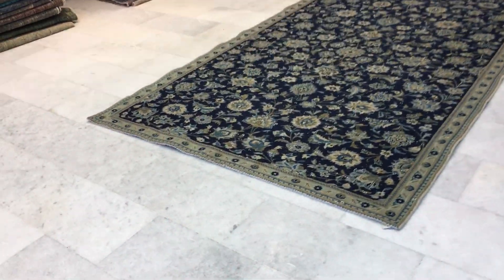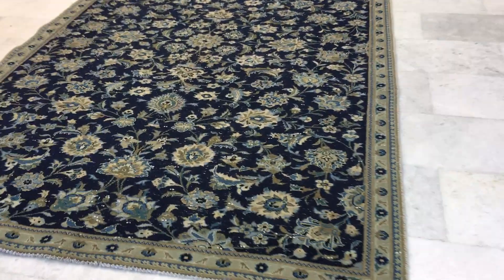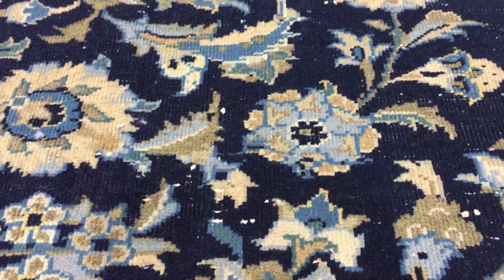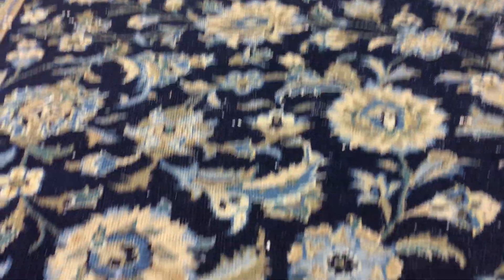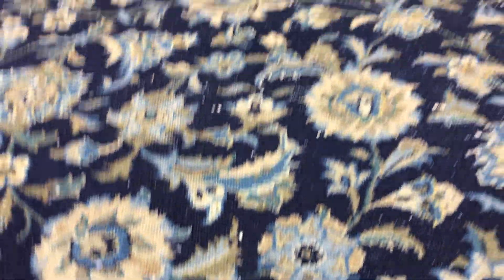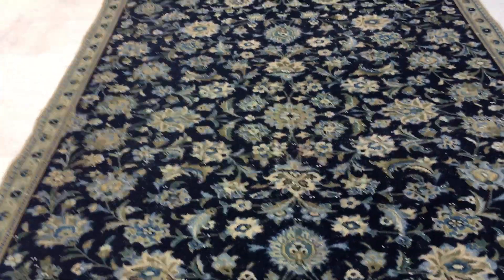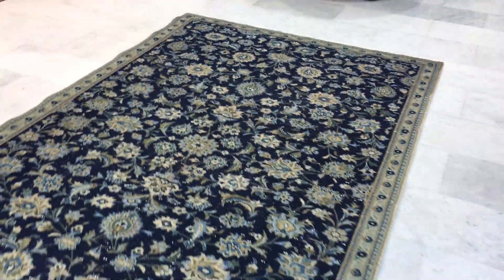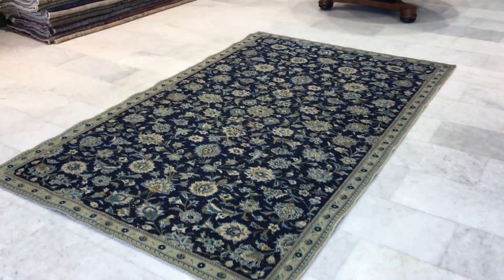vintage teppiche 14365